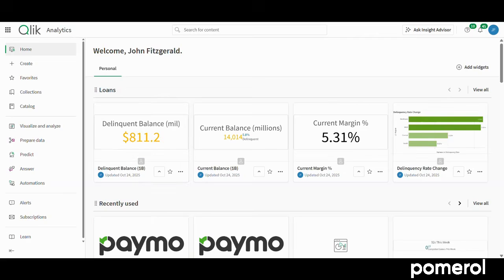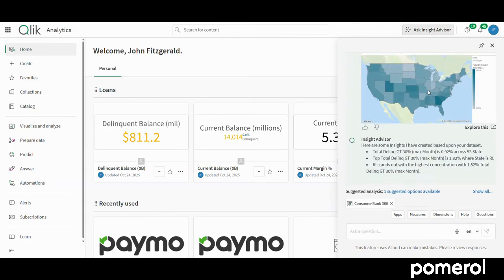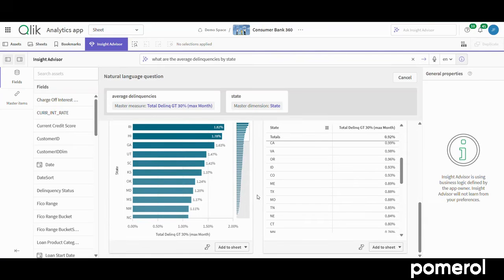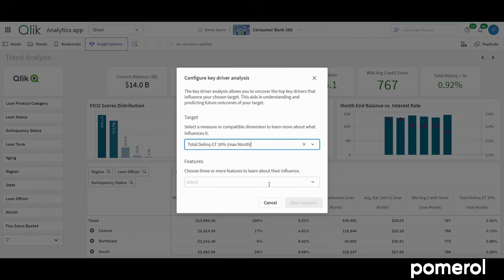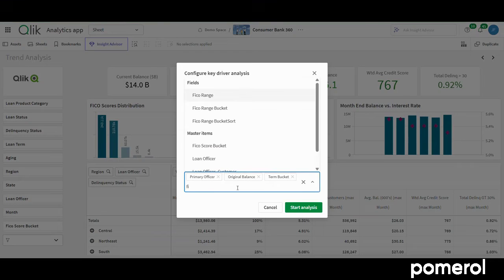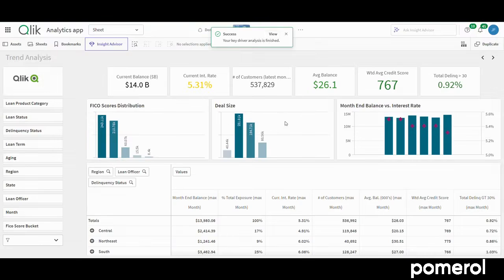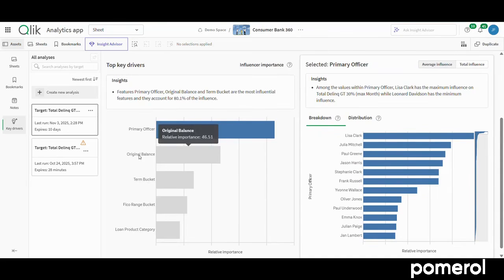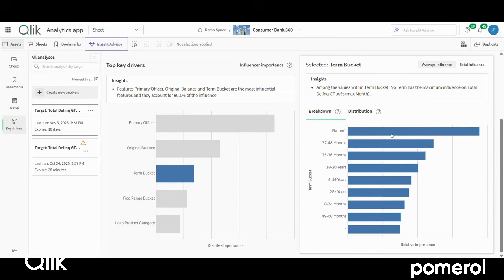AI in Banking and Credit Unions with Qlik and Pomerol Partners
We'll look at 3 different use cases for banking and credit unions using Qlik:
-Save time by monitoring charts from multiple business areas on your home page.
-AI-enabled chat deliver answers to your questions using Qlik Insight Chat
-Find out what's causing loan delinquencies using Key Driver Analysis - machine learning for the masses.